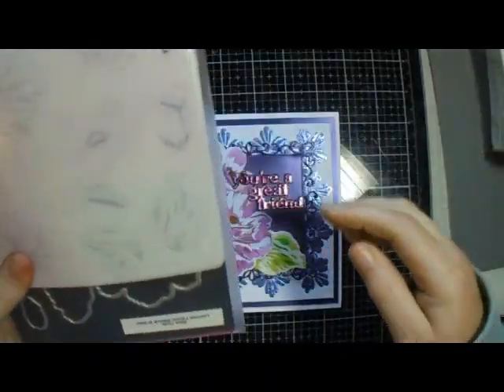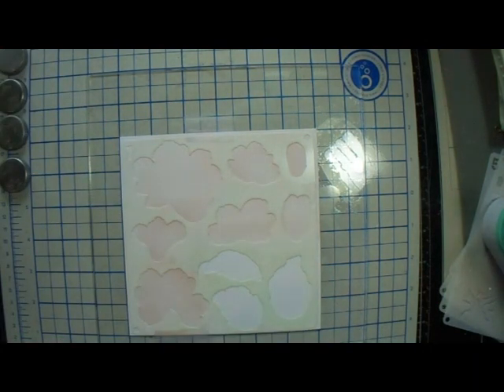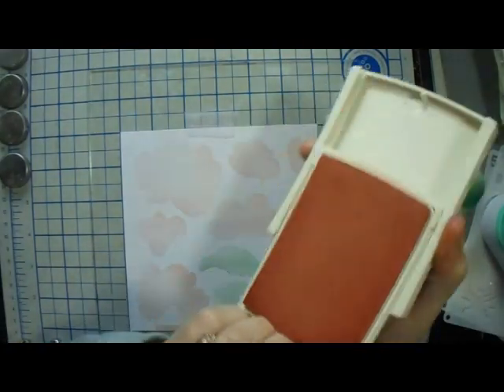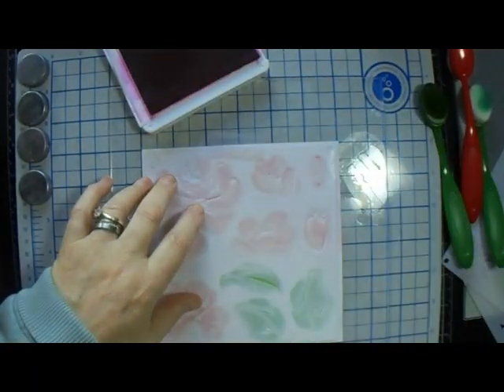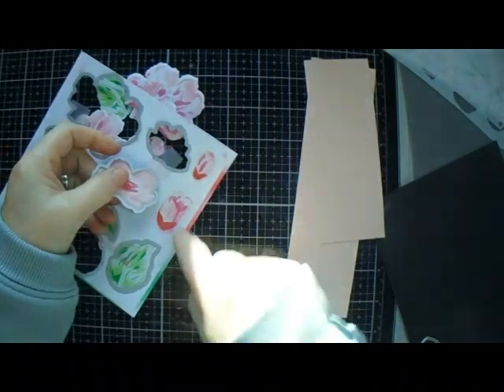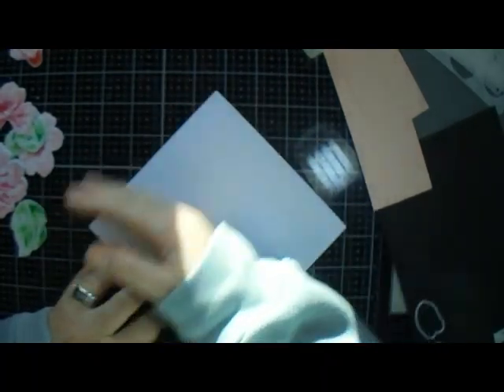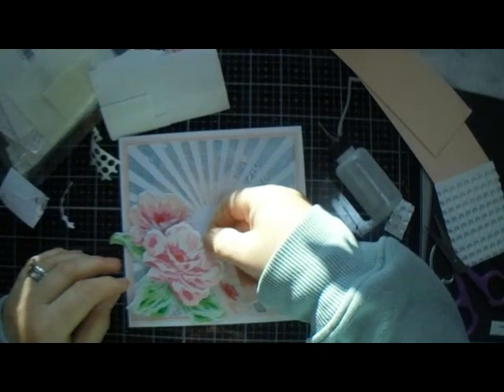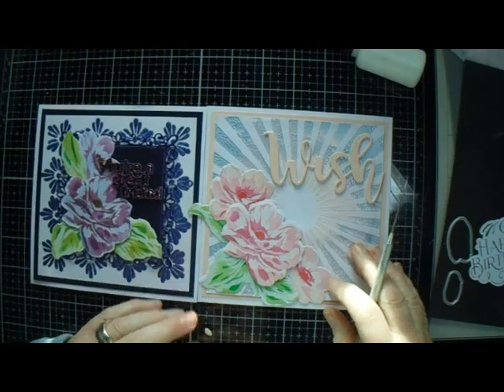8 Feb Alina Cutle flower stencils on backgrounds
I've got some stencils and dies from Alina Cutle today.